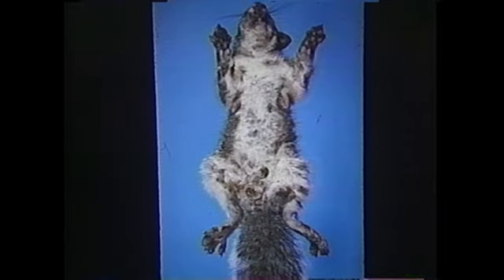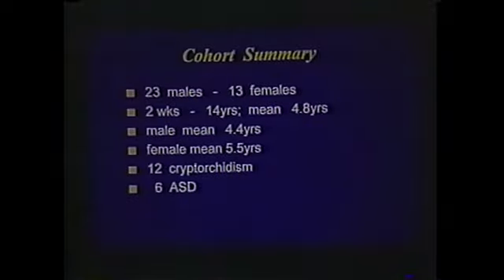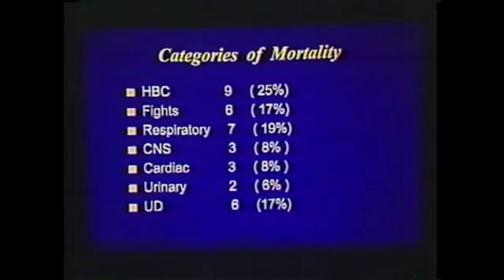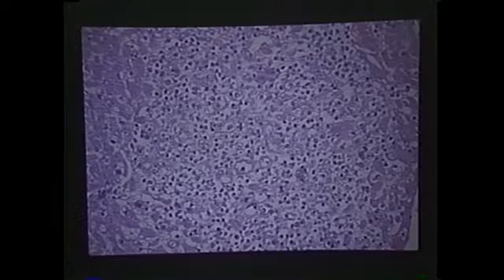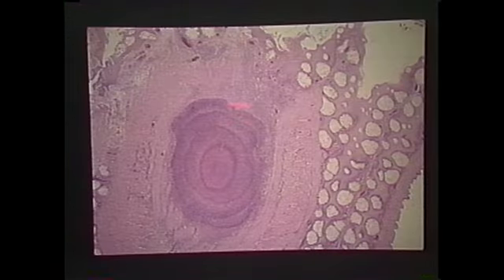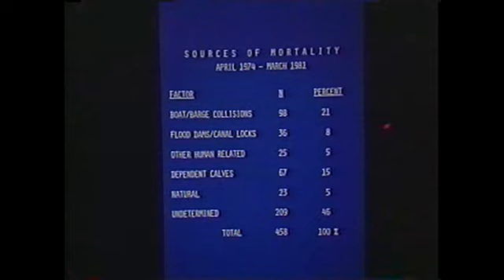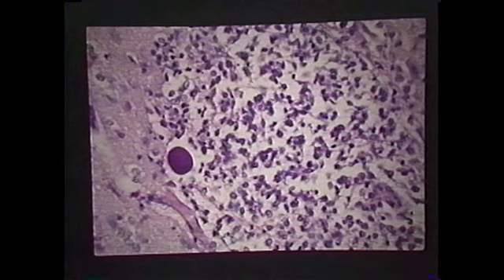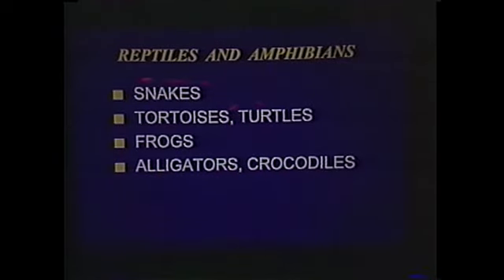Pathology of Diseases of Wildlife Dr Claus Buergelt